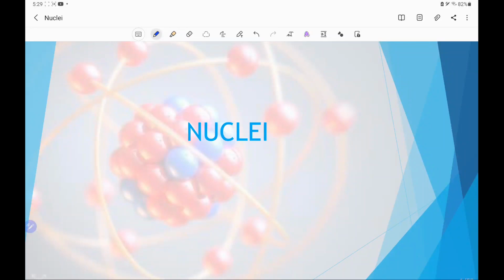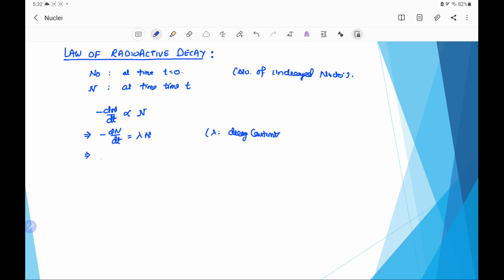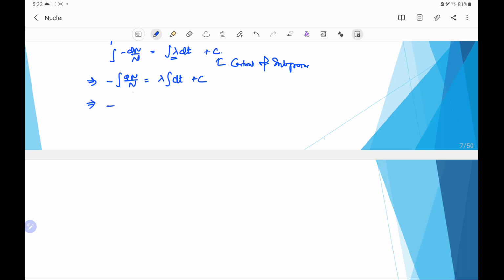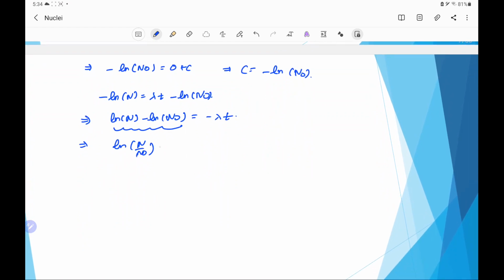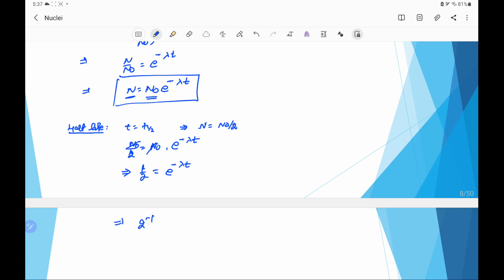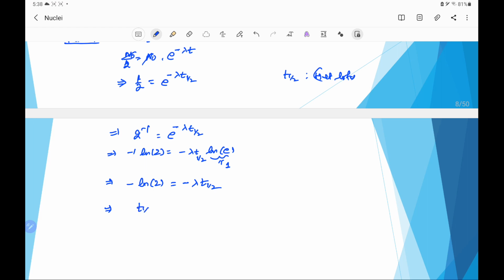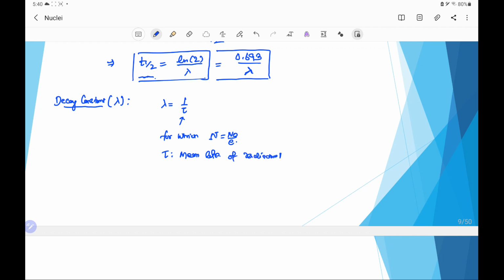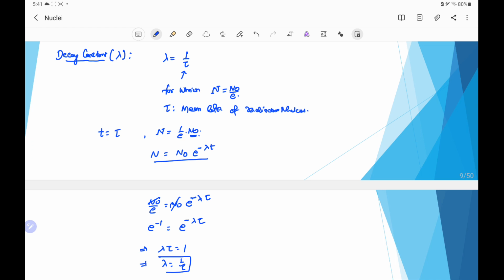Nuclei - Law of Radioactive Decay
This video explains the following :
1) Define the Law of Radioactive Deacy
2) Define the Decay Constant
3) Define the Half-Life Time
4) Define the Relation in Half-Life and Decay Constant
5) Define the Mean Life
6) Define the Relation in Mean Life and Decay Constant